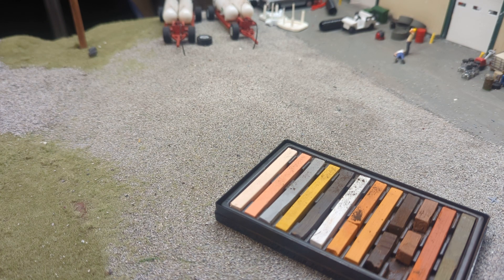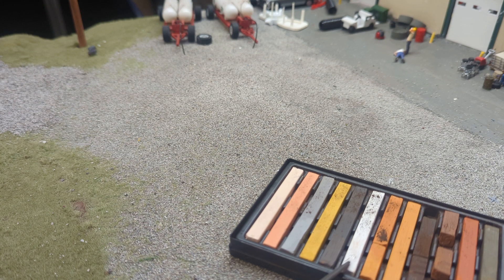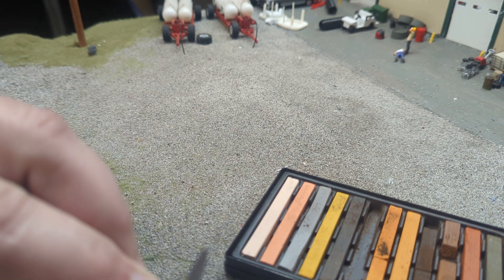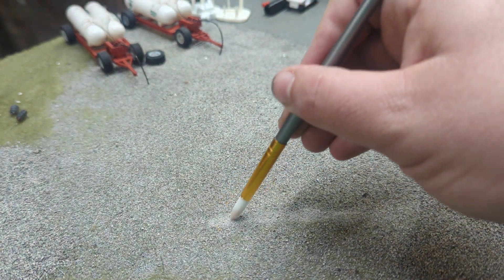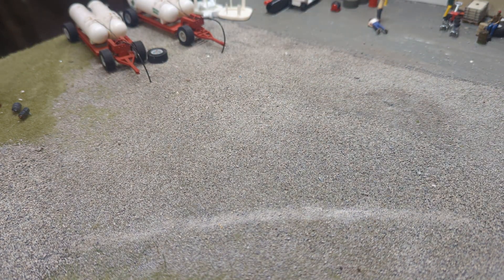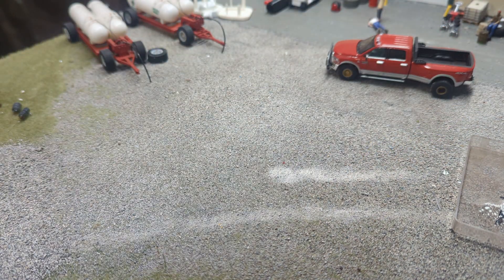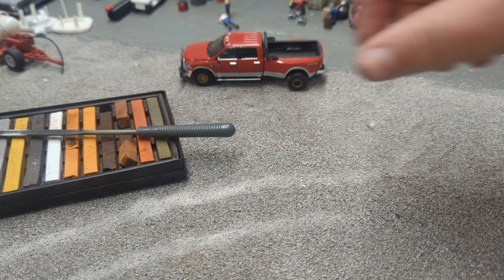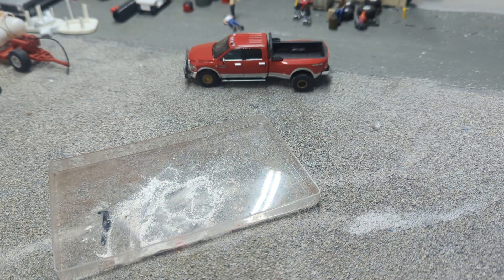How to add tracks to gravel on your farm toy display.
Adding tracks on gravel to Dogtown Ag.